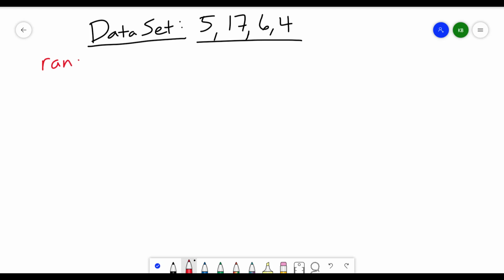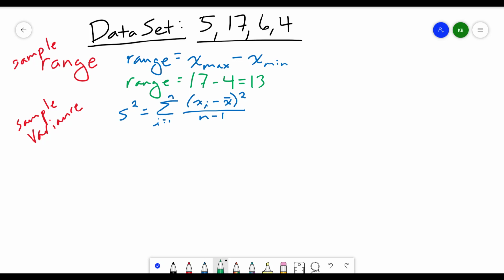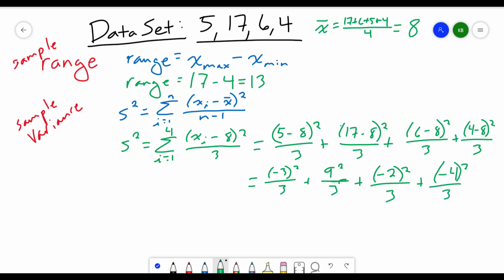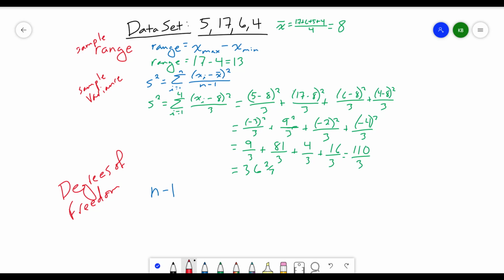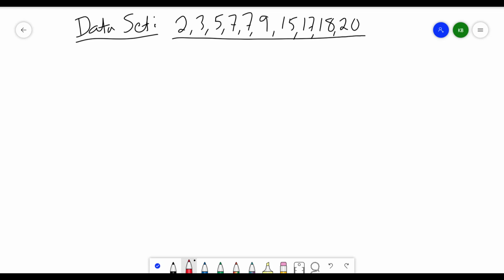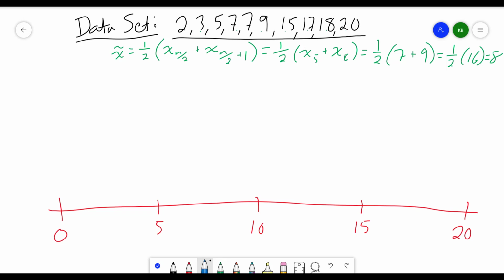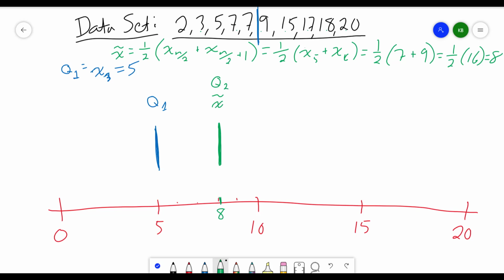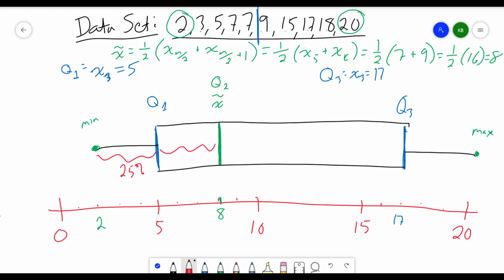Day 02 - Measures of Variability, Discrete and Continuous Data, Stats Modeling, and Stats Studies